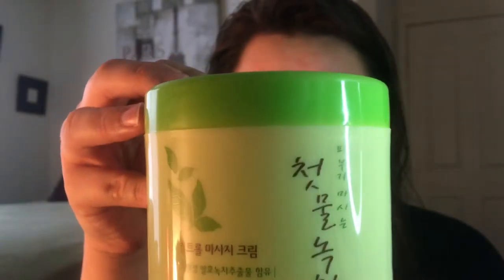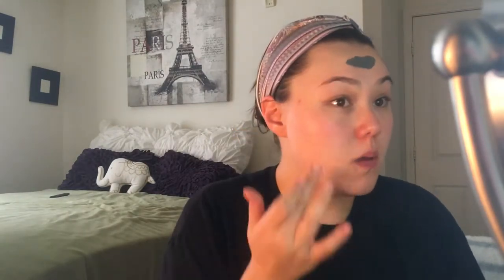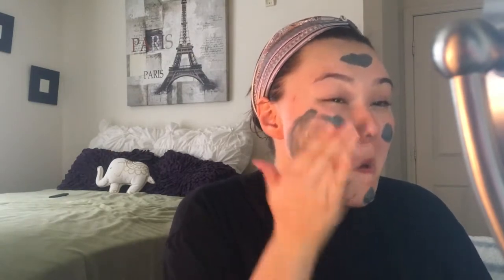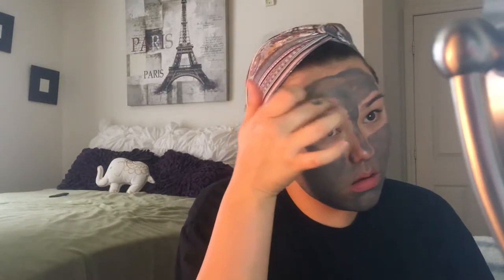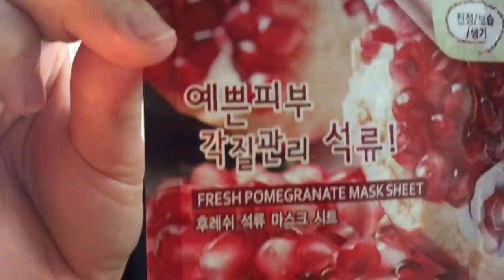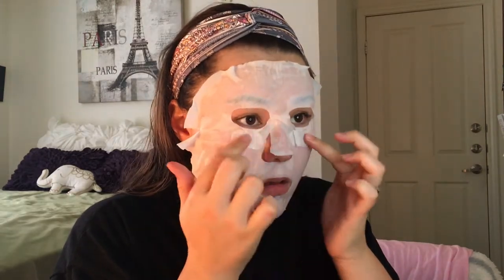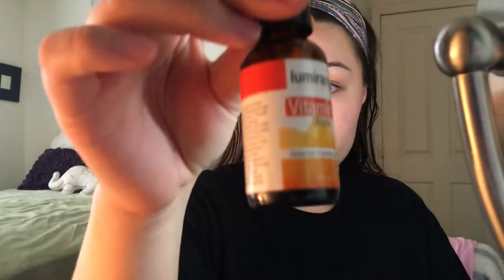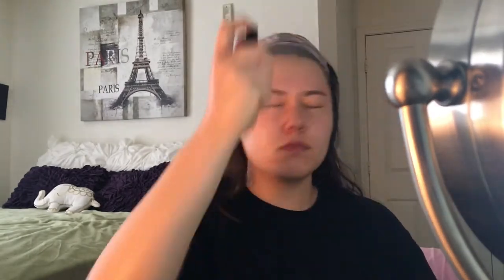HEALTHY GLOWING SKIN ROUTINE FOR OILY SKIN | AUTUMN JOY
This video is all about showing you my healthy glowing skin routine. This is my skin care for when I am wanting a nice glowy and refreshed look! I was inspired by Kim Kardashian's skin when I watched her on Jaclyn Hill's collab video. This routine is something I do when I really need some hydration. I have very oily skin so this skincare routine is something I found that has improved my skins tone and texture as well as keeping my oil controlled so that I don't look overly oily throughout the day. The masks I typically use 1-2 times a week but the lotions and following skin care are things that I use every single day.

XOXO,
Autumn

PRODUCTS
And as for the sheet mask you can pick up similar masks to the one I use at any Asian market or beauty stores like Sephora and Ulta.
- Lumirance Vitamin V Serum
- Neutrogena Clear Face Break-Out Free Liquid Lotion Sunscreen
  Broad Spectrum SPF 30
- Clinique All About Eyes
- Radha Beauty Rosehip Oil
- Radha Beauty Deep Sea Clay Mask
- Radha Beauty Anti-Ance Lotion